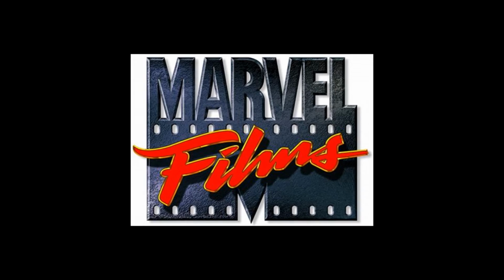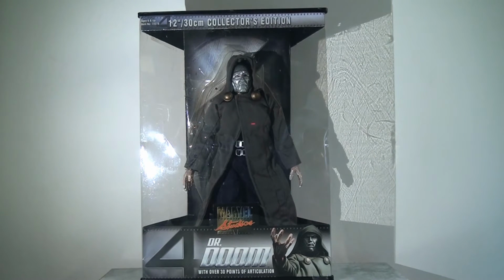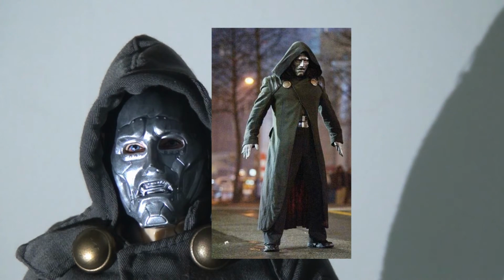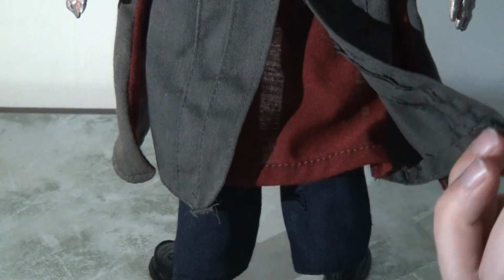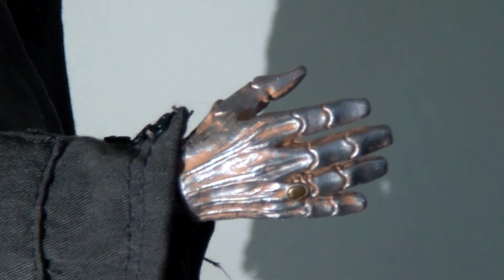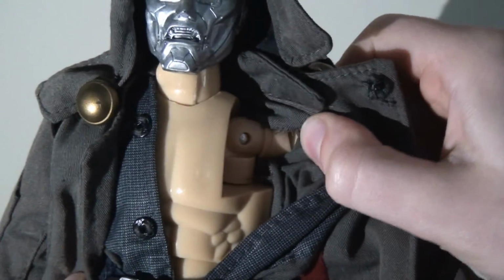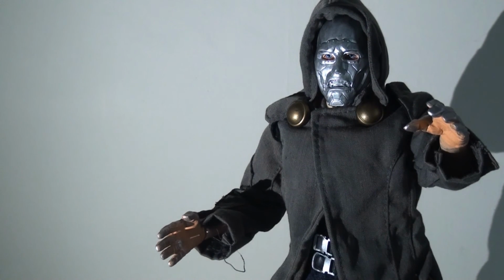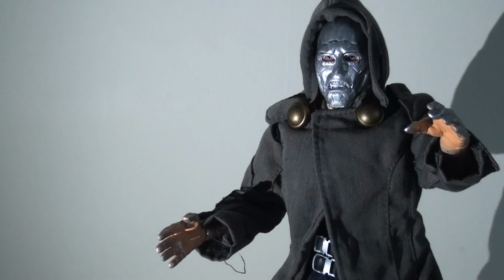Marvel Studios Doctor Doom 12" figure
Continuing this series looking at the Marvel Studios line of 12" action figures from ToyBiz dating back to the early 2000s, today I'll be looking at the Doctor Doom figure. Is this figure based on the poorly received film version of the character the most disappointing entry in the series, or a hidden gem?